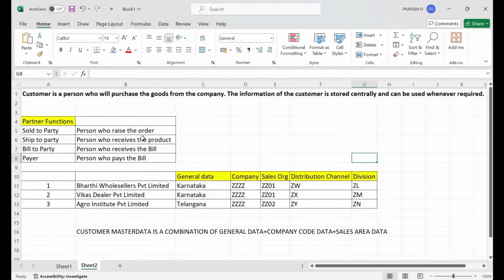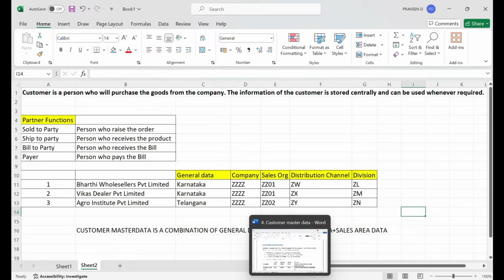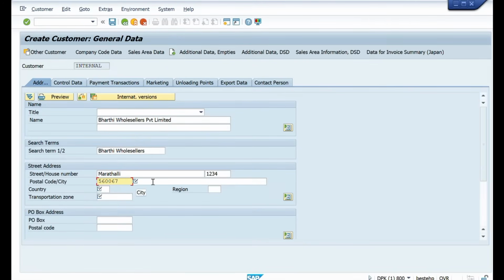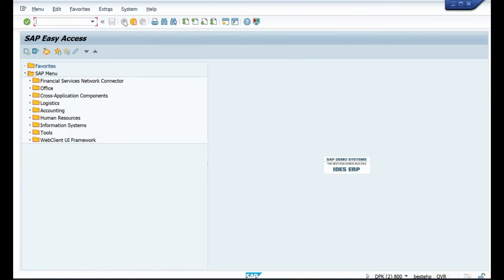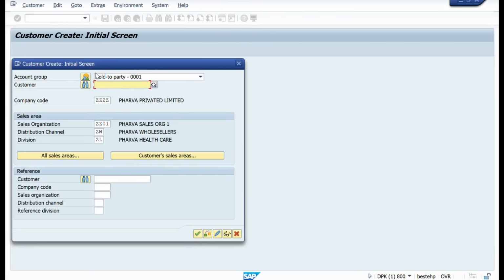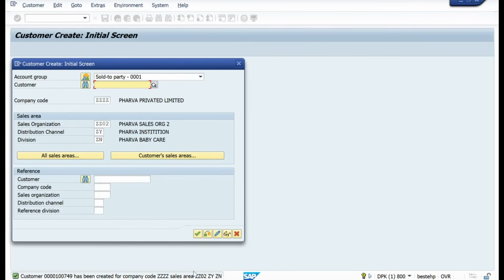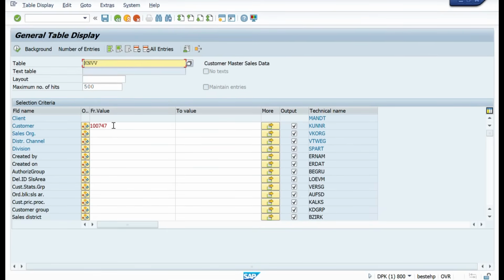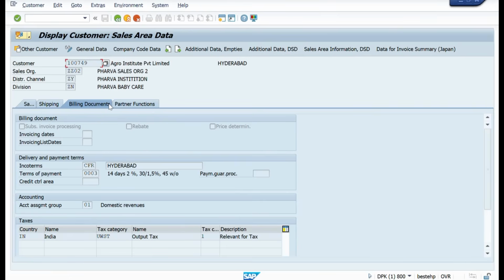CONCEPT 15- HOW TO CREATE CUSTOMER MASTER IN SAP SD|| IMPORTANT TABLES| & FIELDS| SAP FORMULA